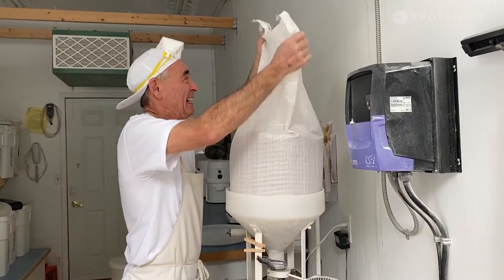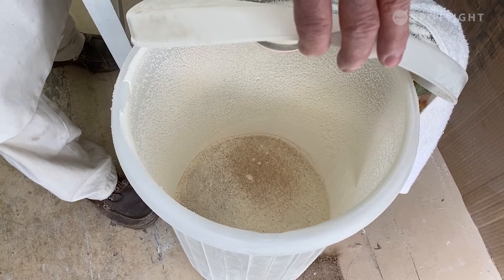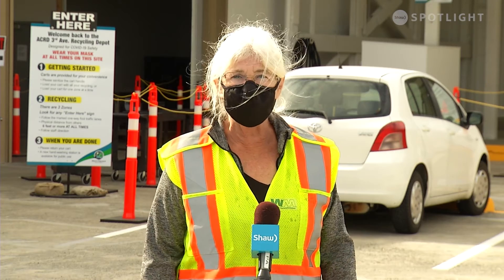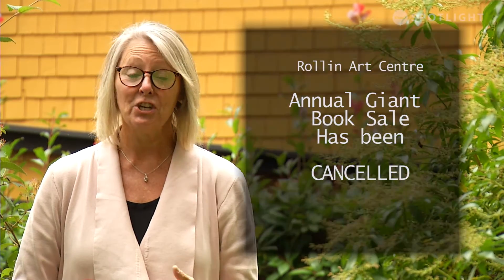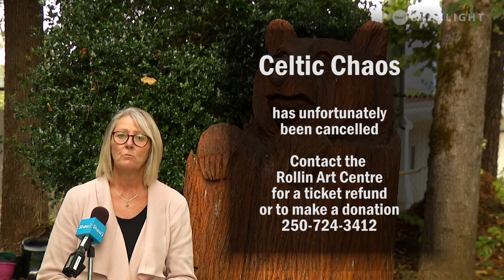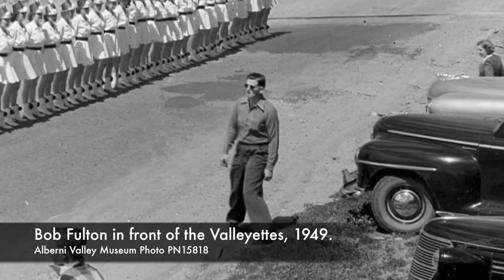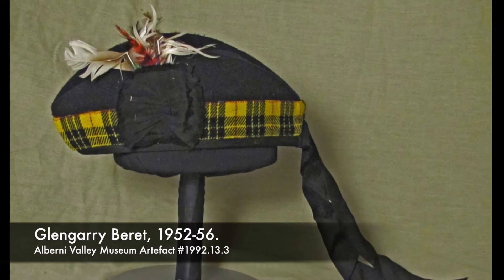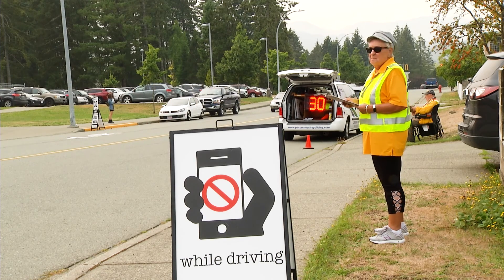Port Alberni - The Community Producers October 23, 2020